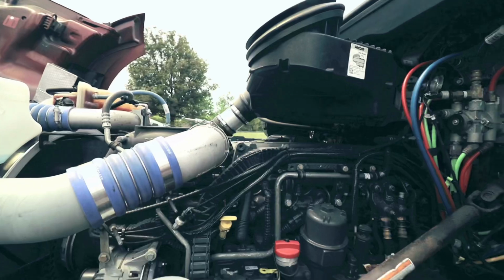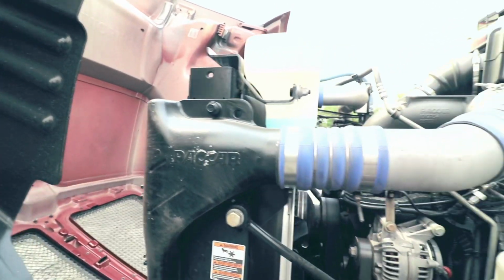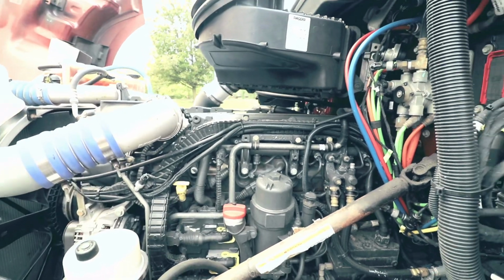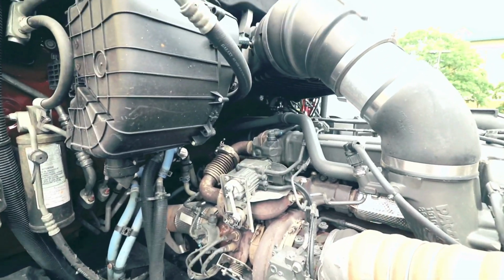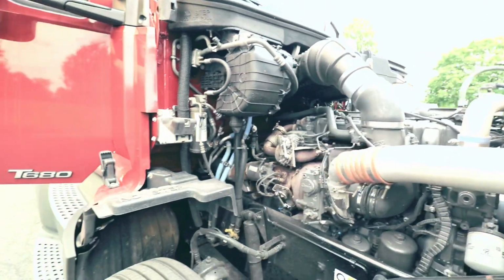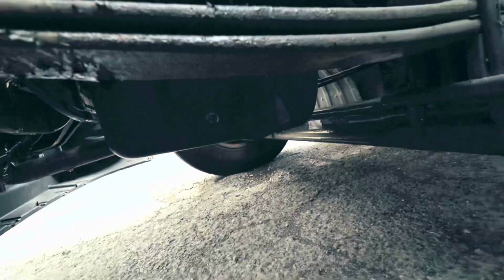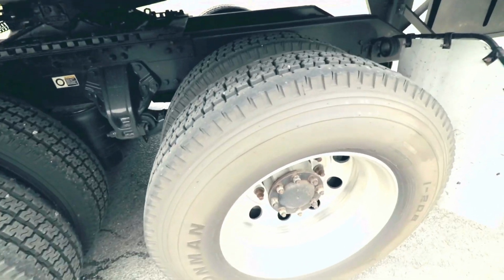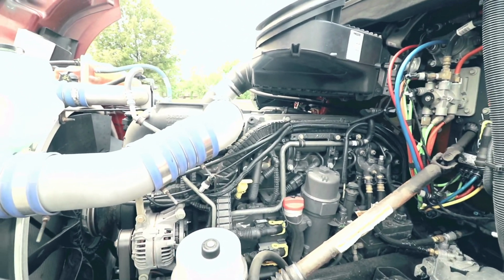Team Trucking Couple: What Engine You Got in that truck | Kenworth T680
After a few weeks of driving our new truck and being asked countless times by our viewership, “What Engine You Got” I decide to reveal the make of our 2016?Kenworth T680 engine.